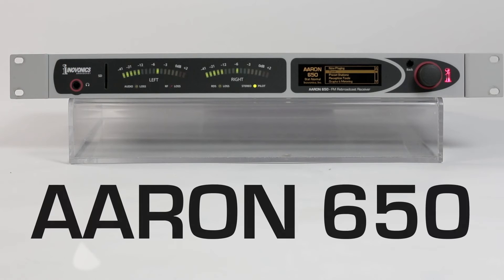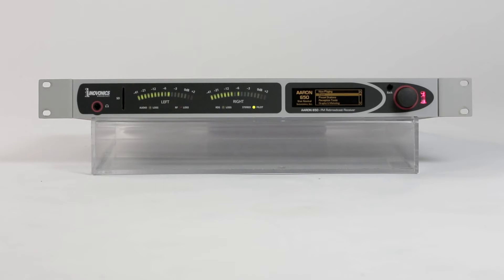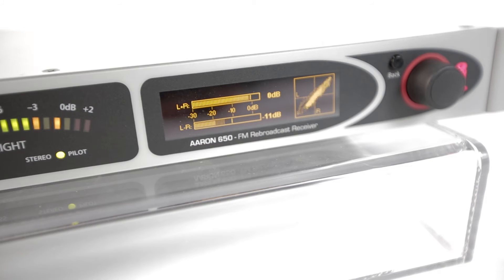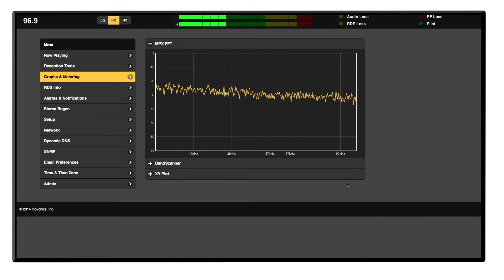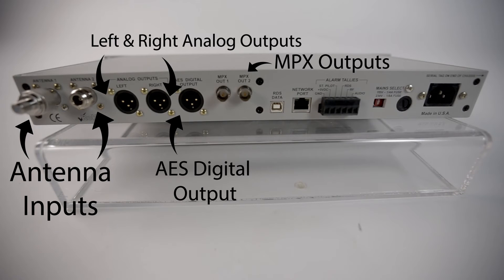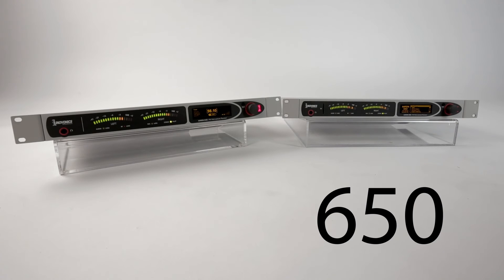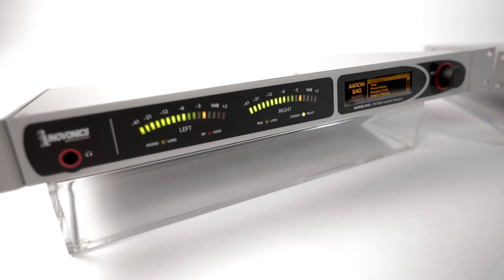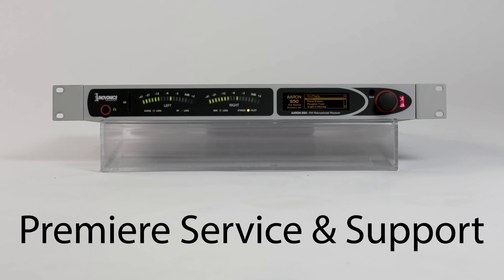AARON FM Re-broadcast Translator/Receivers - models 650 & 640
The AARON 650 is Inovonics’ third generation FM rebroadcast/translator receiver built to handle the most challenging of reception scenarios.

The AARON 640 offers the same digital DSP front end, but with a feature set designed for the budget-conscious.

With superior sensitivity and selectivity, the AARON 650 combines premium features with unparalleled receiver performance at a great price point.

It features an SD card back up, metering on the front panel, alarms for audio loss, RF loss, RDS loss and stereo pilot.

The front panel has an OLED display and jog wheel with intuitive menus for easy set-up, advanced control and editing for all operating parameters. In addition, the AARON 650 offers dynamic graphs on the front panel display of the MPX region, so you can see your left and right audio on an XY Plot, your pilot, your stereo information, RDS information, and much more.

The AARON dynamic web interface allows you to control everything that you can control from the front of the unit – remotely from a PC, Tablet, or SmartPhone. It will show you your frequency information, signal strength, bandwidth, as well as some of the graphs and metering that you could see from the front panel.

Here you can see your MPX, the XY Plot, and Meter History. Below you can view bar graphs with Carrier Modulation, Demod Metering, and Subcarriers.

Alarms and Notifications can be set-up for up to 10 Recipients to receive emails or sms text messages.

You can also listen to a live audio streamed of your broadcast through the web interface.

On the back of the AARON 650, you’ve got two antenna inputs on, left and right analog outputs, with AES Digital output, two MPX outputs for a main and backup transmitters, RDS data logging - so if you’re doing advertising and you want proof-of-play it will send data directly to a computer for logging. You’ve also got a network port for the IP interface.

And a Terminal Block with a series of connections to interface with remote control management equipment.

Inovonics' products are designed, manufactured, and assembled in the USA.